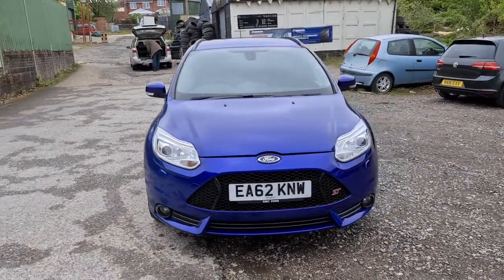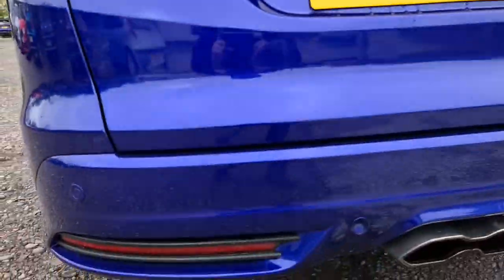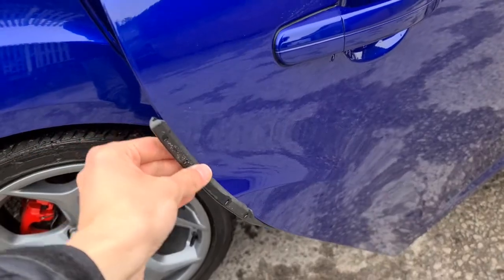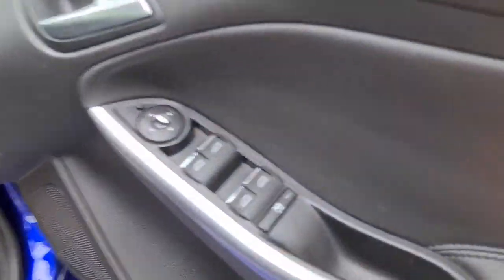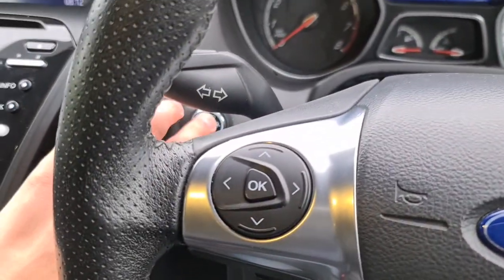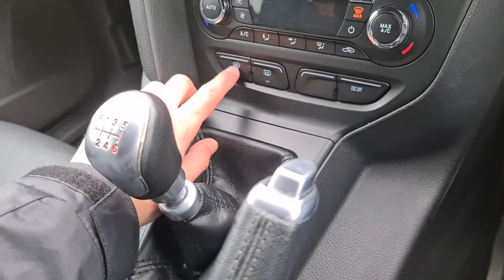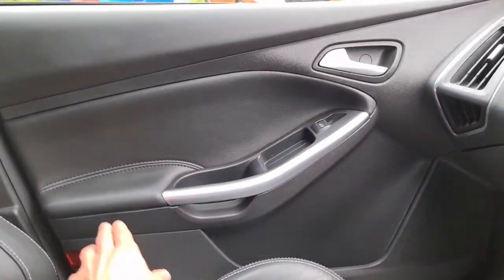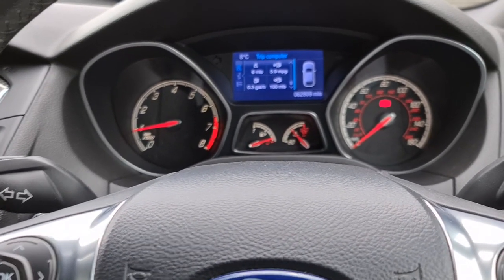Ford focus st estate